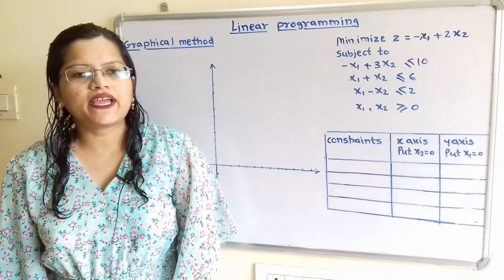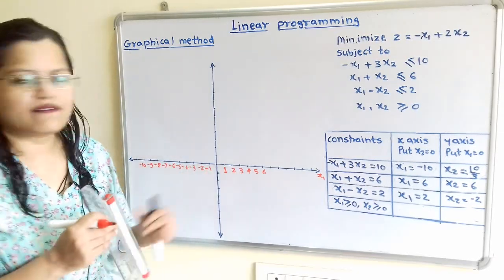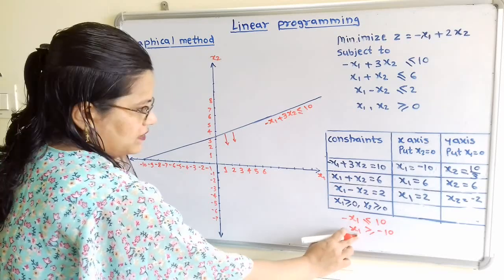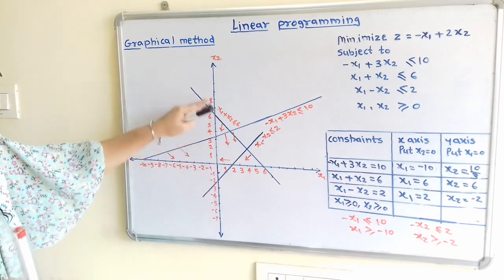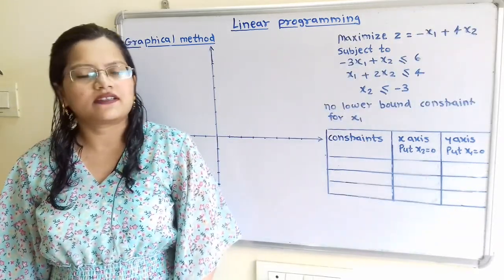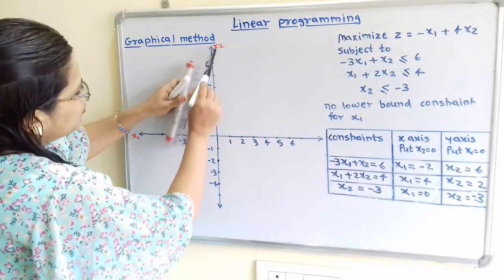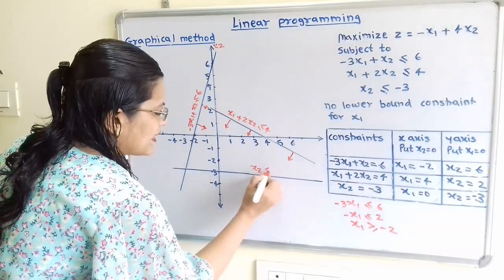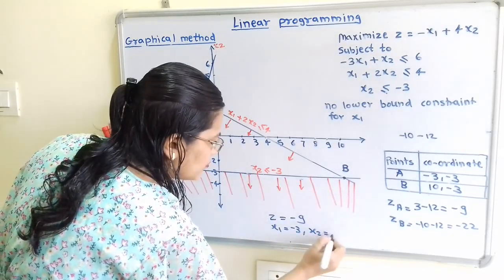How to solve Linear programming Problems LPP by Graphical method when negative constraints given